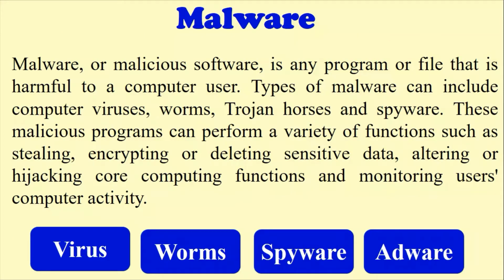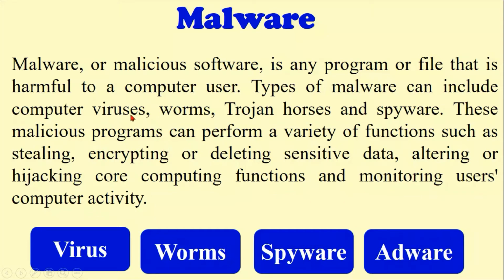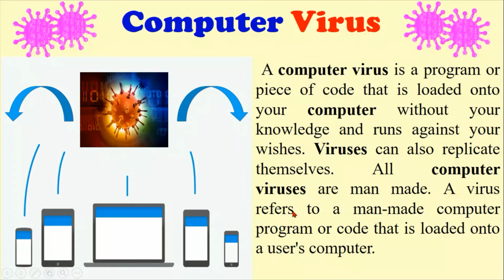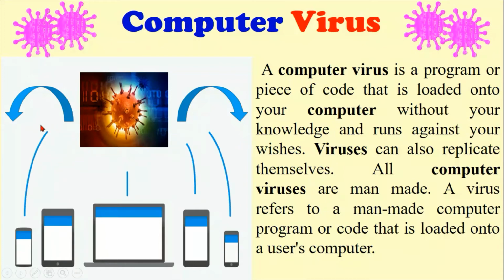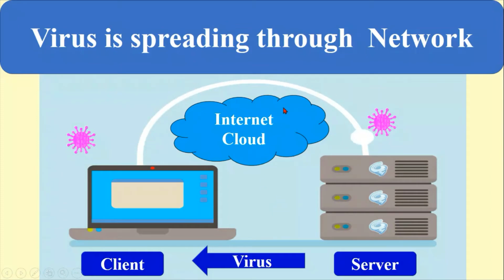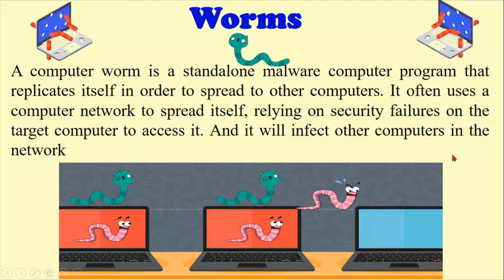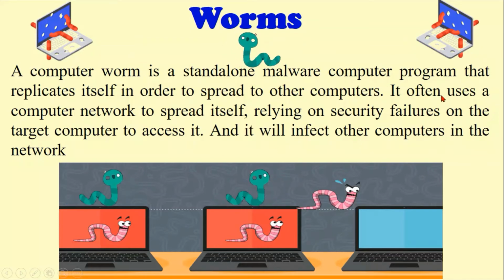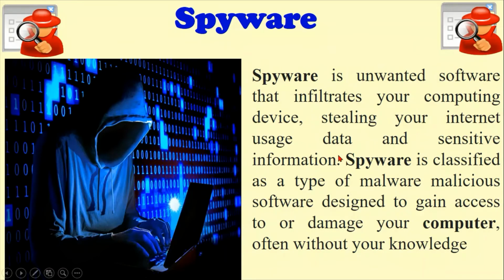Malwares (Virus, Worms, Spyware and Adware)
Malwares and type (Virus, Worms, Spyware and Adware)